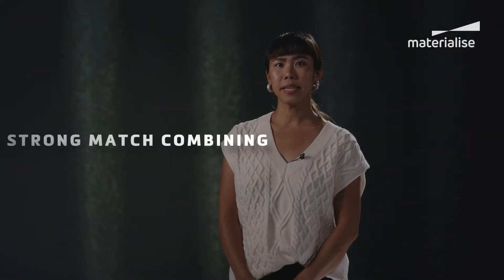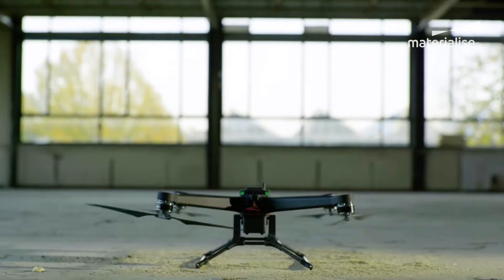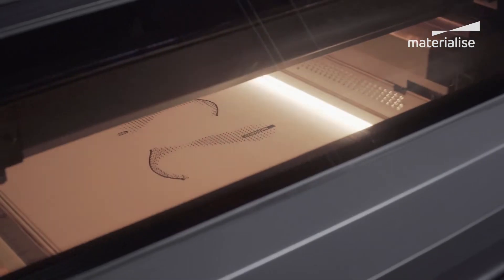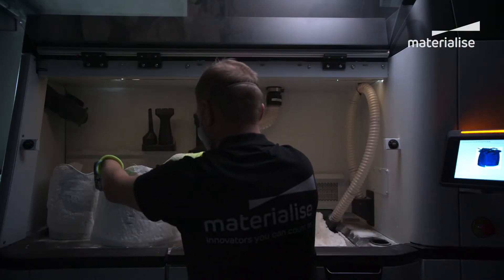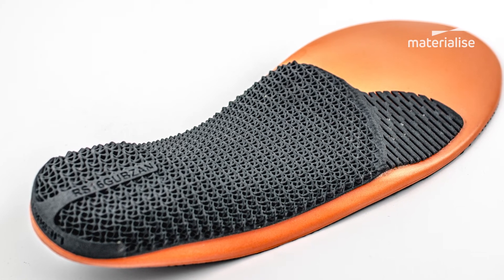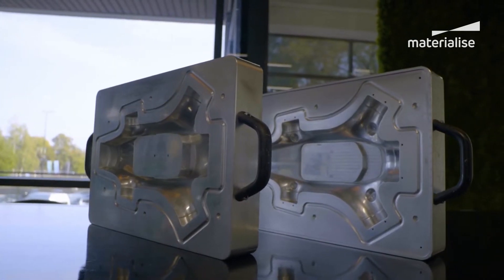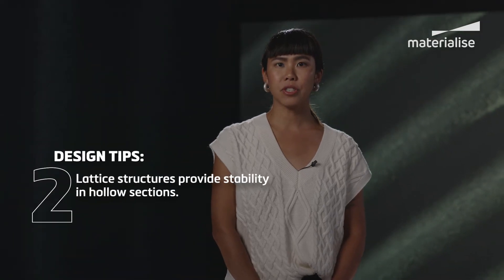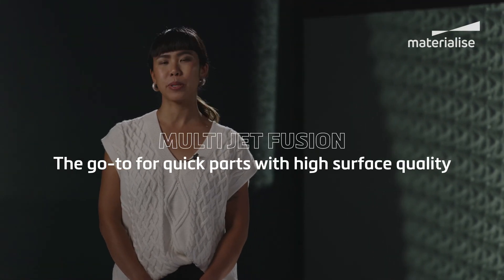3D Printing with Multi Jet Fusion (MJF) — How Does it Work?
Multi Jet Fusion (MJF) delivers low porosity parts with excellent surface quality and the ability to print exceptionally thin walls. This 3D printing technology also guarantees short lead times, and as a powder-based technology, it doesn’t require support structures and enables a high level of design freedom.

For these reasons, MJF is a popular choice in industries such as automotive, medical technology, and consumer goods. It’s often used in applications like functional prototypes, lightweight end-use parts, interlocking parts, production tools, spare parts, and more.

Want to learn more about Multi Jet Fusion? Browse our technology page to find all of the details on the materials, finishing degrees, and design guidelines when using this 3D printing technology

At Materialise, we offer two materials for applications created with Multi Jet Fusion:

Ultrasint TPU 90A-01 is a thermoplastic polyurethane that is flexible and wear-resistant

PA12 is a polyamide that has high density and low porosity

Discover what could be possible for your projects by reading our cases.